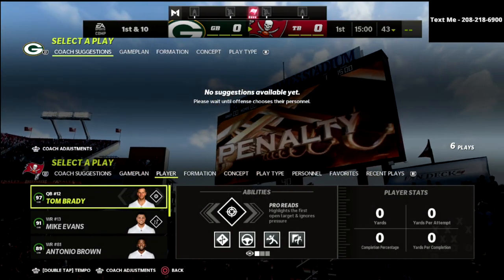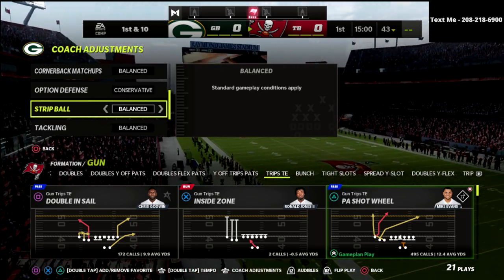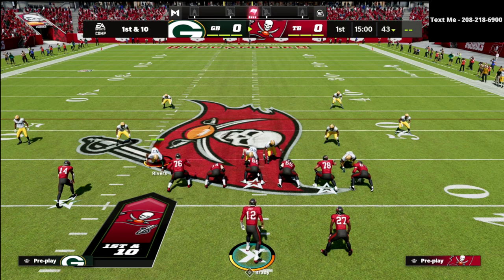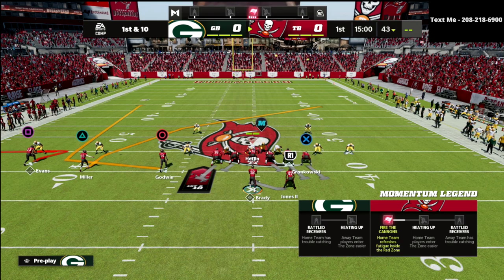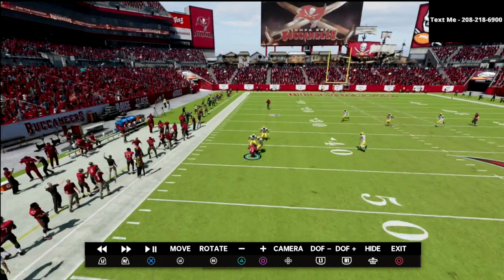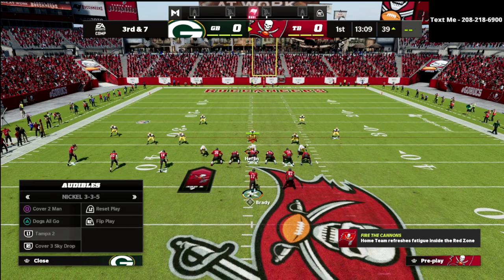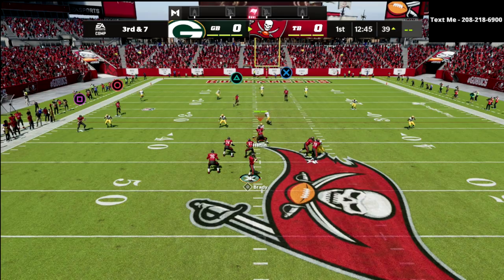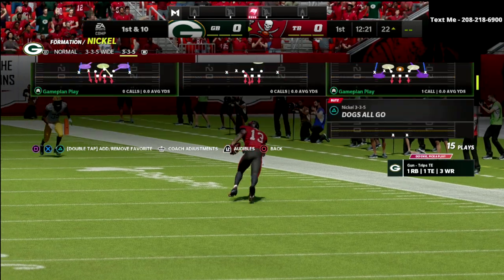How To Make Mable Defenses Disappear In Madden 22